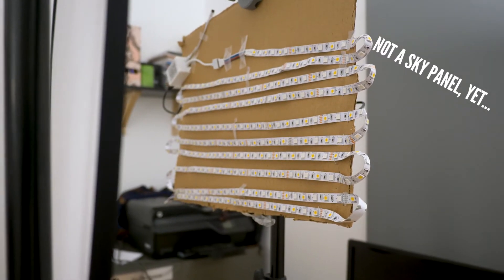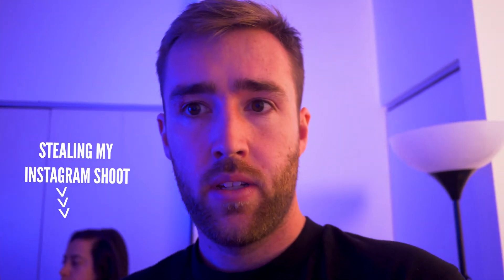Can I build an ARRI SkyPanel? - VLOG EP2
BUILD VIDEO COMING SOON!

RGB+WW (red blue green + daylight + Tungsten) Led Panels are the new thing... You don't have to worry about gelling your lights or even having multiple lights to do different things. These new RGBWW LED panels have it all.

I have been thinking for a while now, can I make my own RGB + Daylight + Tungsten LED Lightpanel rather then buy the $6,000 ones from ARRI?

In this episode I do some concept testing to see if it can be done and how well it would work. I used a 5m strip of $12 RGBWW LEDs stapled to a board with a diffuser in front to test it out on a small scale.

The test worked pretty well but I had some problems with the dimmer creating flicker due to slow switching speeds on the PWM dimmer and also the quality of the daylight/tungsten LEDS.

In the next episode I will be showing you how you can build a 95 CRI DIY RGB + bi-color LED Panel just like the ARRI SkyPanel (without a few features of course).